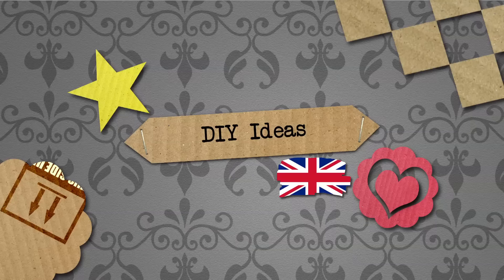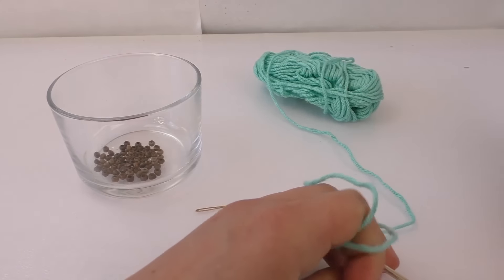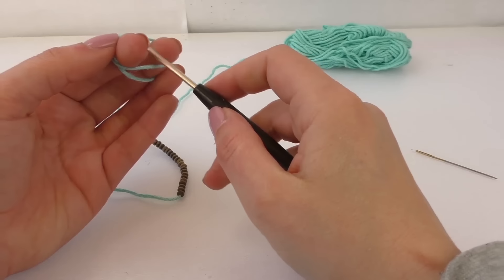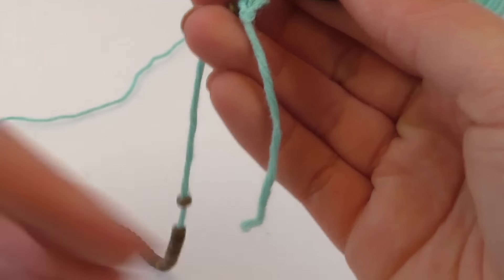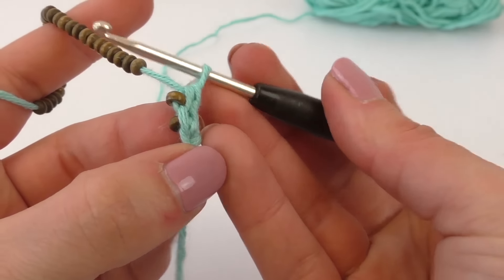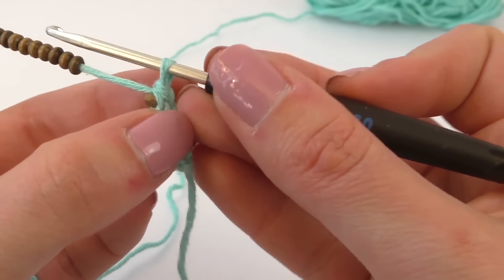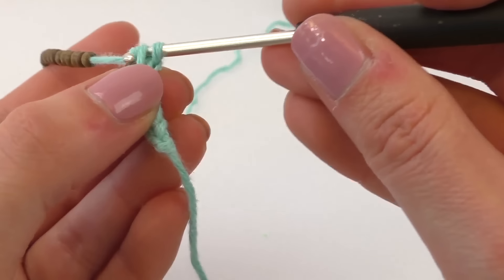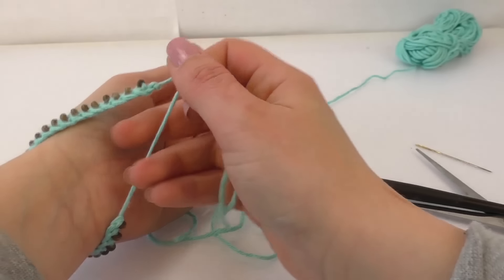TURQUOISE BEADS BRACELET! Crocket a bracelet with beads through